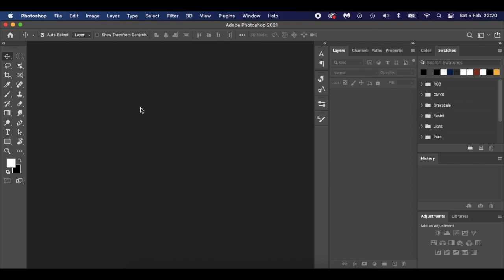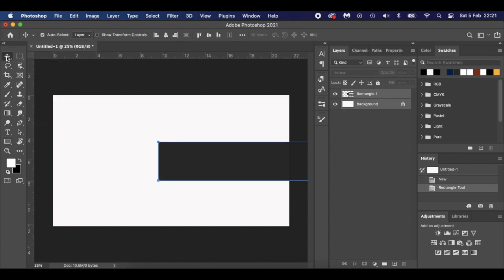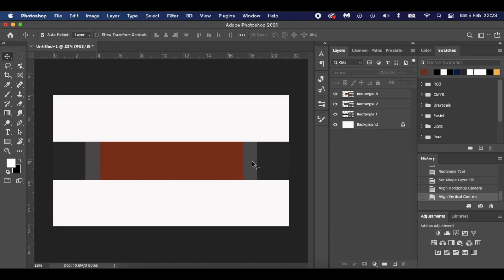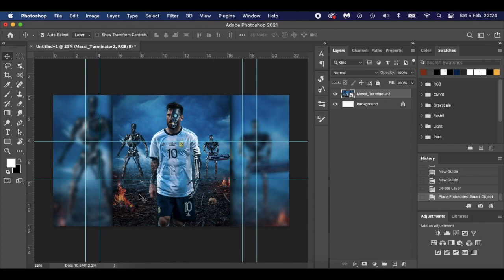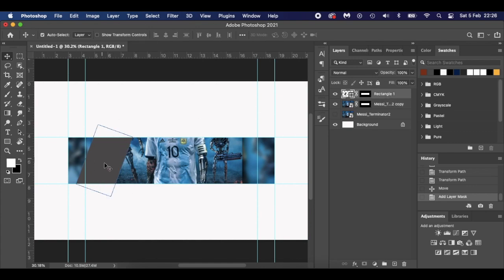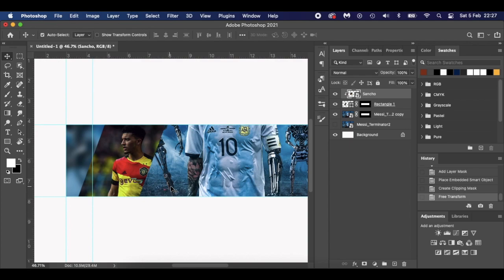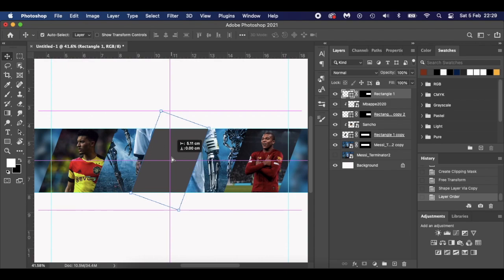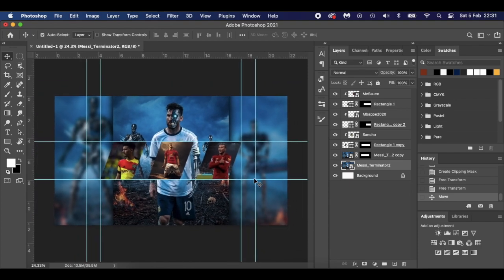How To Make A YouTube Banner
In this tutorial I will show you how to make a YouTube banner using the correct dimensions for it to be visible on a TV, desktop device and smart phone.

Quite a few people have asked me about how I started my YouTube channel and how I've managed to grow it, which got me thinking. Well to answer some of those questions, it starts with branding and what better way than to show you how to create a clean semi-professional looking banner for your channel!